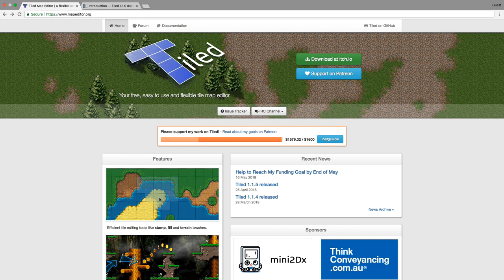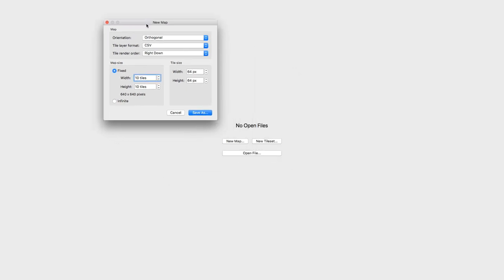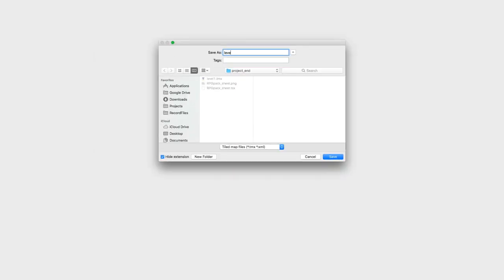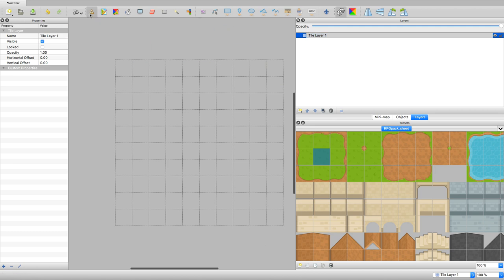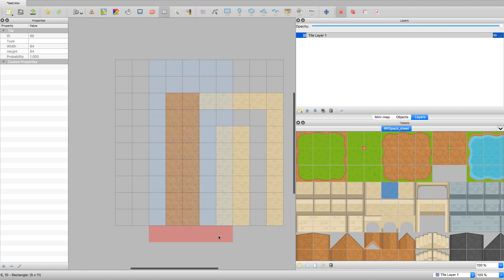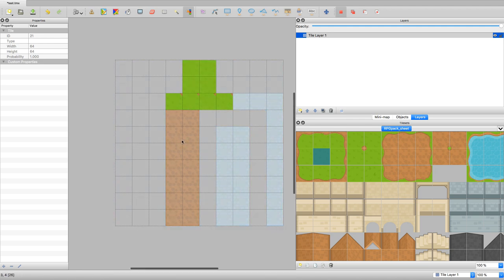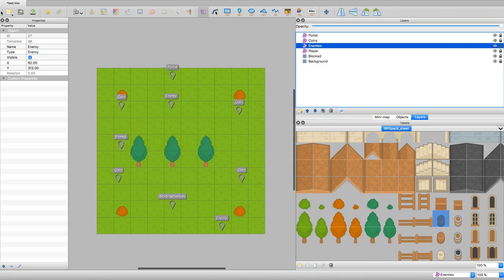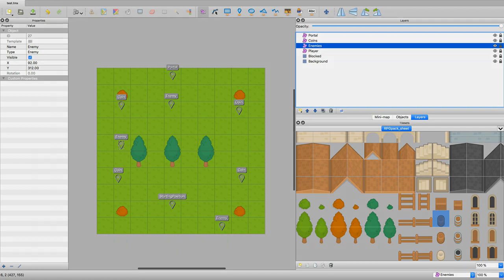How to Create a Level in Tiled - Part 1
TRANSCRIPT

For our game, we will be using the Tiled map editor to create our levels. If you're not familiar with Tiled, it is a fantastic 2D level editor that will allow you to edit your tiled maps, place images. You can also use it to add metadata to your levels. And all of that can be exported out to a JSON object, which we can use to import into our Phaser game. You can find Tiled at mapeditor.org, and you'll be taken to this page here. So, Tiled is a free tool, but you can definitely help support the developer by making a donation. You can either pay for the program or you can make a different contribution down here. If you don't want to pay anything just click this link here and it'll take you to the downloads page and from here, you just need to choose the appropriate installer for your development machine and then go ahead and click on download. While that's downloading, one thing I do recommend is you can take a look at the documentation here The documentation gives you little tutorials on how to get started with Tiled, it goes through all of the different tools that are available in the application. So, it's definitely a good reference for while you're working with the program. Once Tiled is downloaded go ahead and run the executable, and while you wait for it to install go ahead and pause the video.

Alright now that Tiled is installed I'm going to go ahead and boot up the application you should be presented with a screen like this. So the first thing we're gonna do is we're going to create our map. So when you do, you're given a few different options, the orientation of your map, so Tiled supports a few different Tiled maps, orthogonal, isometric, hexagonal for our map we're just gonna do orthogonal. And then they give you your tile layer format, we're gonna leave that at CSV, and the tile render order, we'll just leave it at right down, so it's gonna start in the right corner and then render it down. Next is your map size, this will determine how many tiles are actually gonna appear in your map. So you have you're width and height, we're gonna leave it at 10 for right now. Next is your tile size, when you're importing your sprite sheets into Tiled each square, each tile, will be this many pixels wide by this many pixels high, so if you import a sprite sheet that is 32x32, I recommend that you do that, so that way your sprites will fit the tile itself. For the map I'm using it is 64x64, so we're going to hit save as, and then you just enter in the name of your level and the this will take you into Tiled, so there's lot going on here, so we'll kind of do a high level review of what the different sections are and then we'll start building our level and we'll cover the individual tools we're using at that time.

The first thing you can see up here is your tool bar, this is all of the different tools that are available to you while you're editing your map, and also while you're inserting objects. Over here is your properties, so this is the properties of your map, and this will change depending on if you're looking at an at an individual object or if you're looking at individual layers, this is just the metadata that's tied to it. Over here is your layers, so Tiled supports multiple layers and what we're gonna be using it for is we're gonna have a layer that's gonna include background, and this is just gonna be the background layer that we presented to the user in our game. And then we're gonna have a second layer, which will be our blocked layer, and these are gonna be our sprites that are gonna block the player's path while they're moving around the game. And the reason we'll use the layers is when we import those into Phaser, we can treat each layer as a different sprite group. And then that way we can easily add gliders between the player and the blocked objects. And then down here, this is where you can import your tile set that you'll be using to put the tiles into your game. So what we'll do is we're gonna do a new tile set and you wanna browse to the sprite sheet.